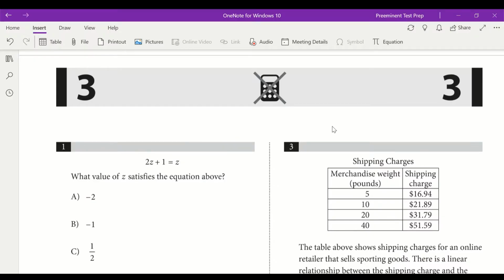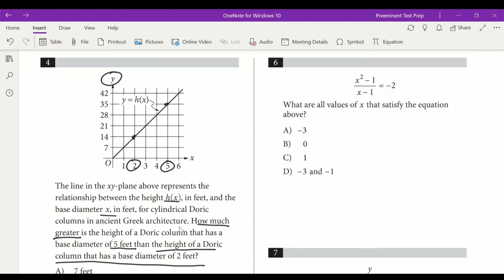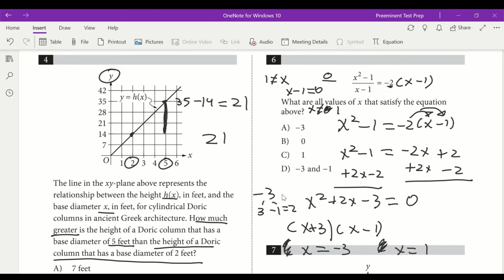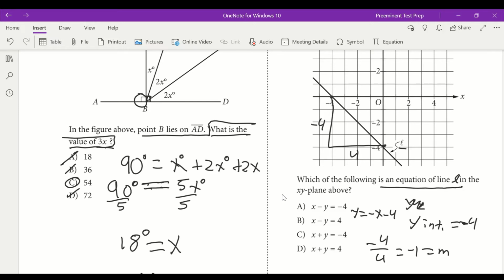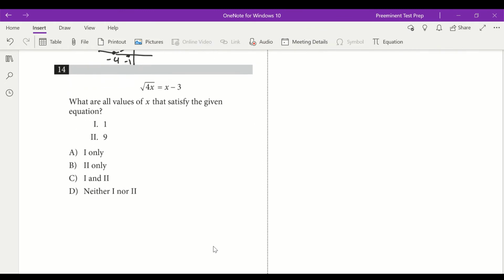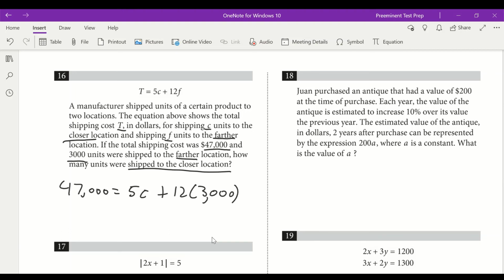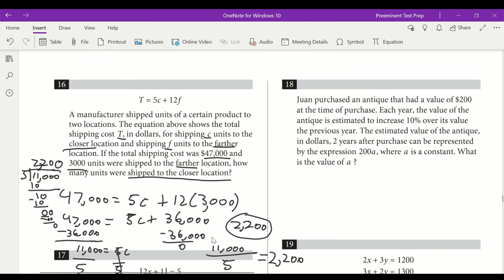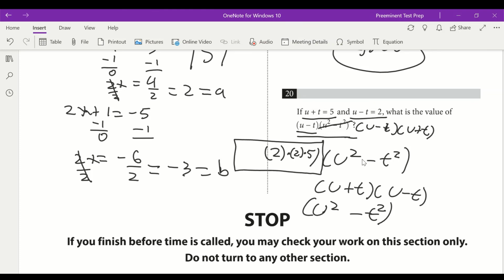SAT Practice Test 10 - Math No Calculator - In Depth Analysis, Answers, and Explanations!!!